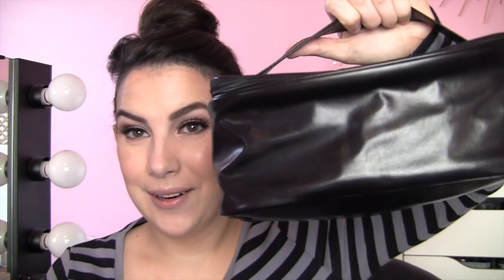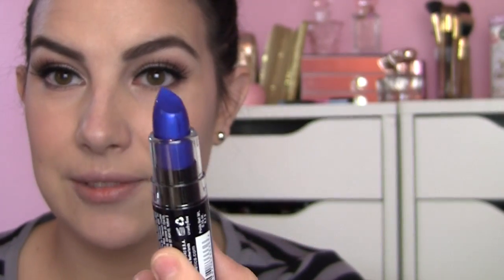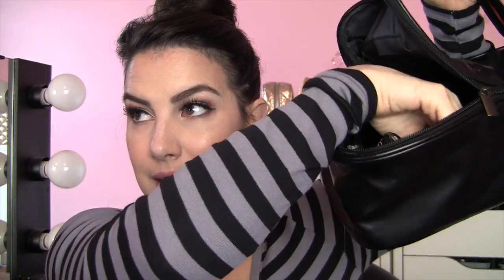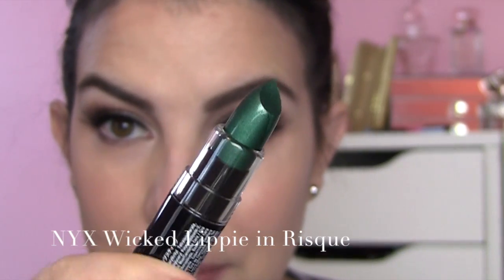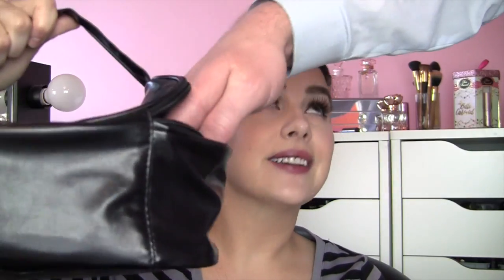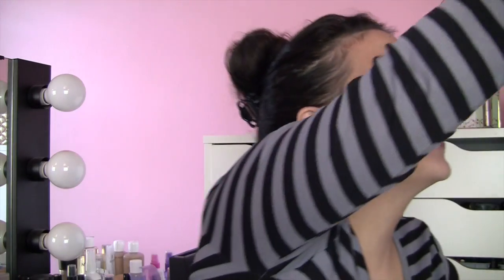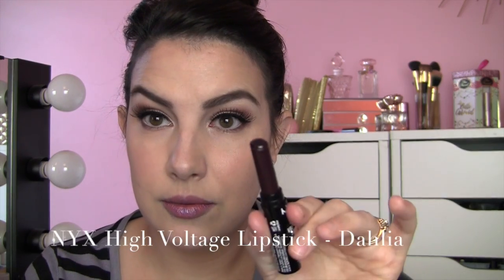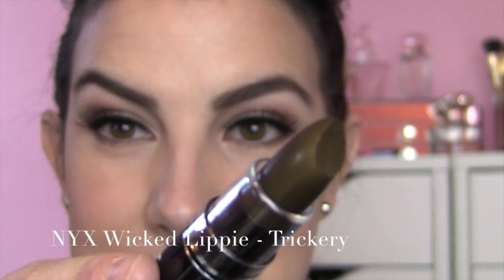WILD Lipstick Try-On!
Look up my pal David on Instagram: makeup_whisperer

Mentioned in video-- my pal David!
Check him out on Instagram: makeup_whisperer

What I'm Wearing:
Shirt- Walmart
Foundation- NYX HD Studio Photogenic Foundation
Blush- Milani Rose Powder Blush in Tea Rose
Eyes- L'oreal Colour Riche La Palette Nude 2
Lips- (see above)